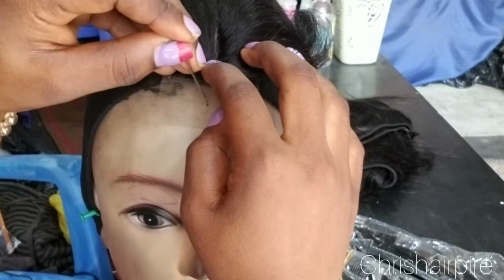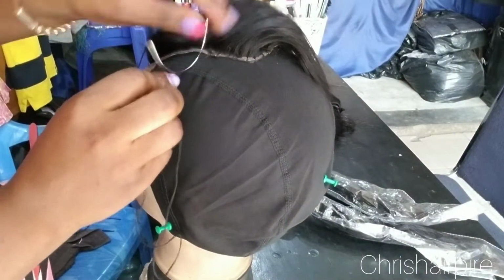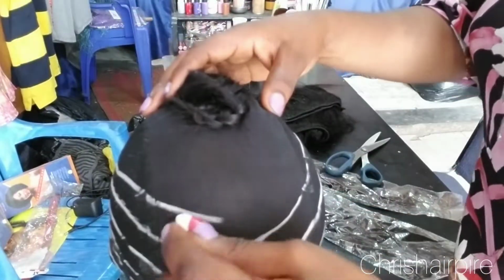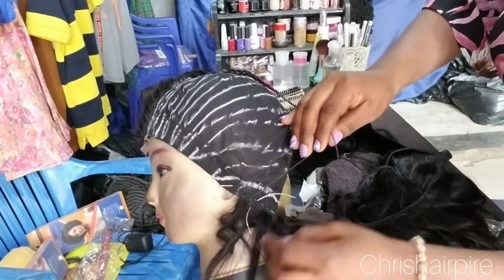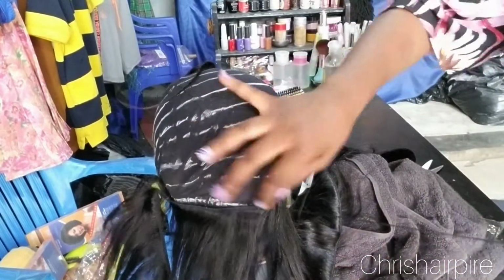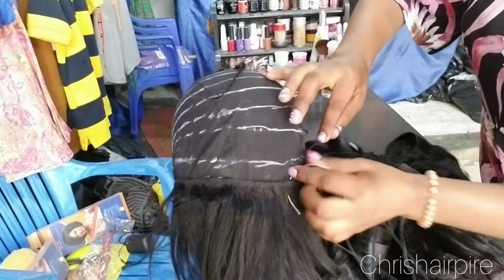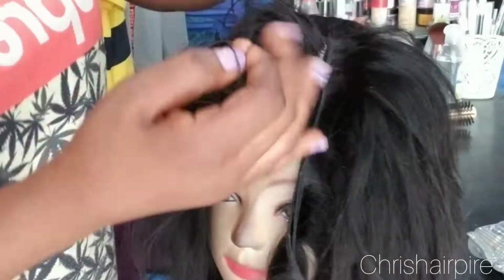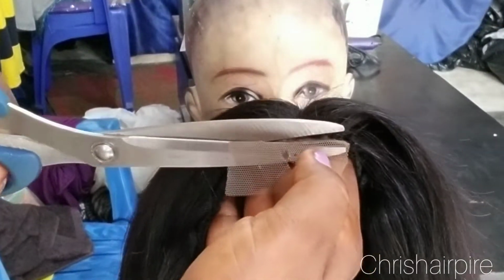Simplest Way To Make Wig For Beginners / Closure Wig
hello guys welcome back to chris hairpire in this video I will show you the simplest way to make a wig at home, watch, like, comment and subscribe do turn on the notification bell to be notified each time I upload a new video thanks see you in my next video bye shalom .